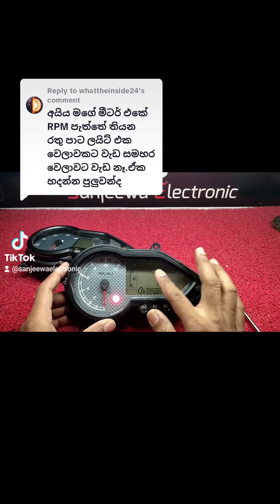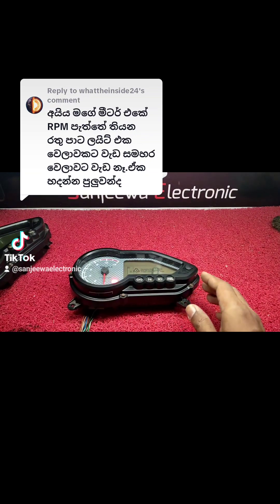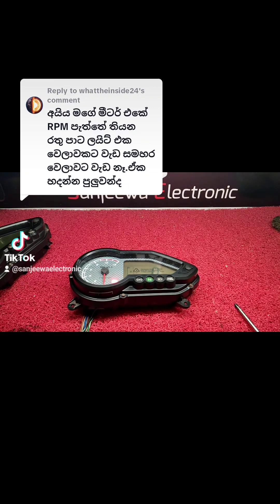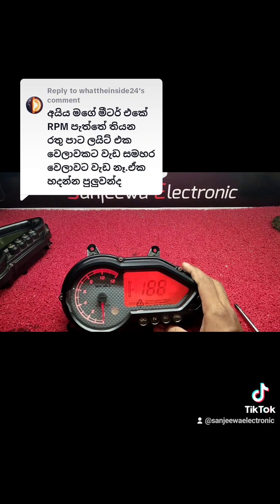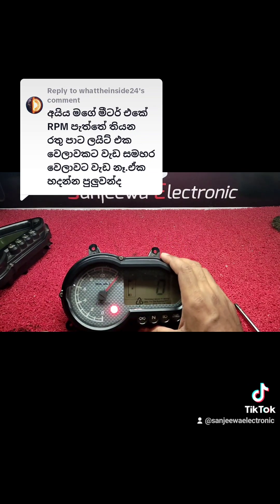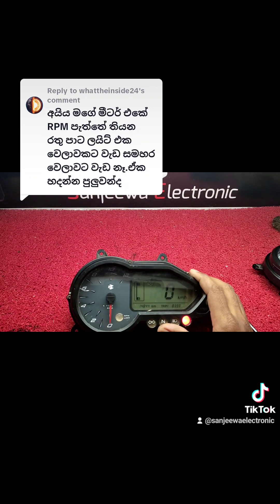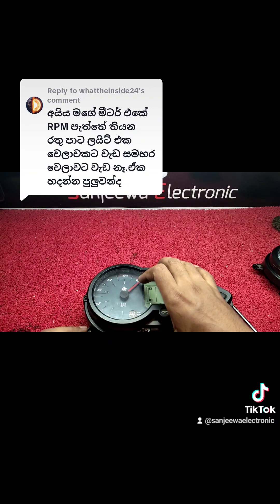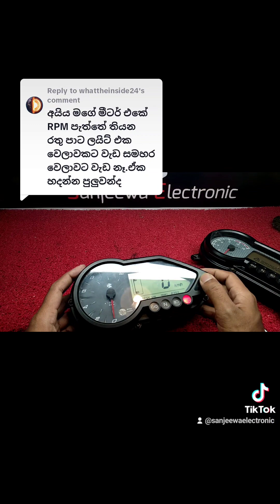speedometer red bulb funtions සිංහල sanjeewa electronic mahiyanganaya 0777125983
The red bulb in a speedometer typically serves as a warning indicator for various functions or issues related to the vehicle. Here are some common functions the red bulb may indicate:

1. Low: The red bulb may indicate that the fuel level in the vehicle is low. This is a to refuel the vehicle as soon as possible.

2. Engine Overheating: In some vehicles, the red bulb can indicate that the engine temperature is too high. This could be due a coolant issue or other problems with the engine cooling system.

3. Engine Malfunction: red bulb may also illuminate when there is a malfunction in the engine or other critical components of the vehicle. This could indicate issues with the engine, transmission, or other vital systems.

4. Battery: A red indicator light may indicate that the vehicle's battery is not charging correctly or that is a problem with the electrical system.

5. Brake System: If the red bulb is illuminated and related to the brake system, it could indicate issues with the brake fluid, brake pads, other brake components.

6. Safety Warnings: The red bulb may also indicate other safety-related such as seat belt reminder, airbag malfunction, or any other critical safety notifications.

It's important to consult the vehicle's manufacturer manual or consult with a professional mechanic to understand the exact function the red bulb in your particular vehicle, as different vehicles may have different warning indicators.